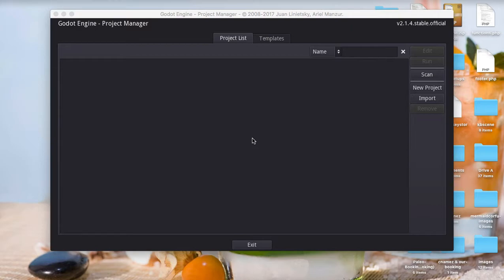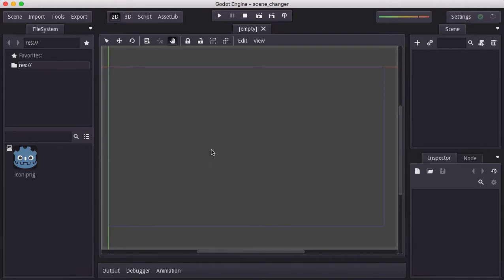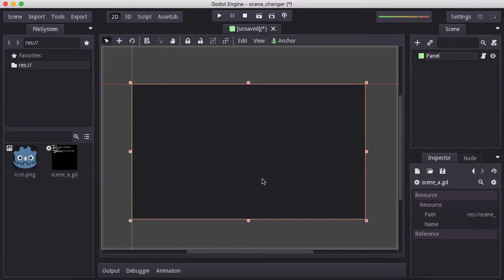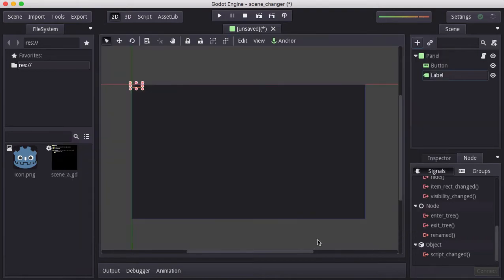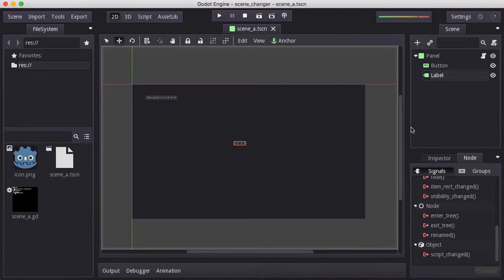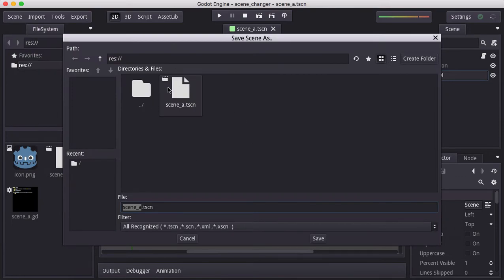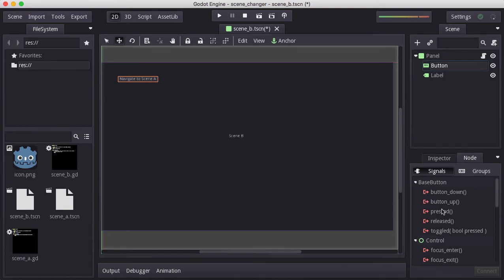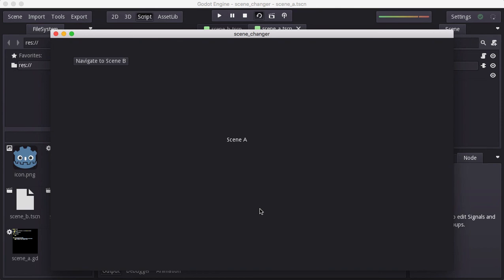Basics of SceneTree in Godot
Hi Guys,

In this video, I'm going to tell you about the basics of the SceneTree that you need to know to understand How SceneTree of Godot Engine works. If you want to read full description about it, you can check Godot's Docs.

Please let me know if you want me to create a tutorial on specific topic you want help with or have any questions or having issues then let me know in the comments below and I'll try to help you.